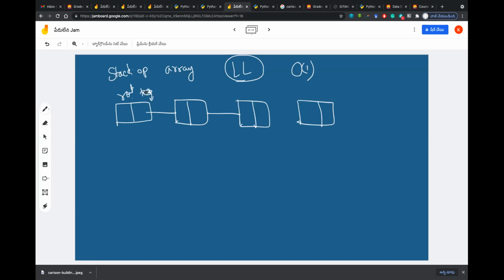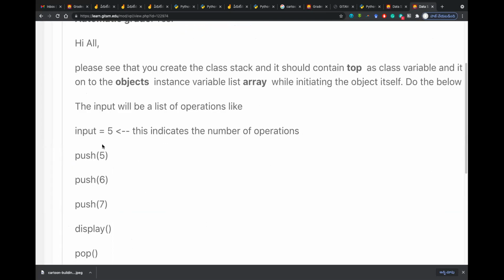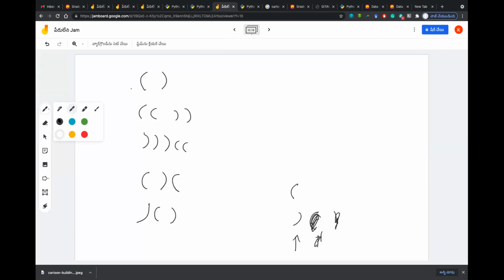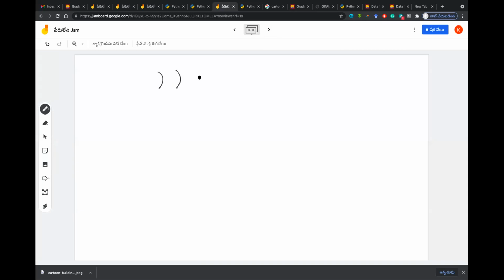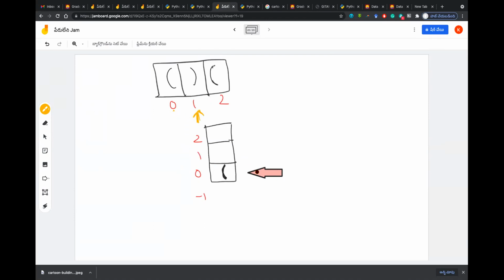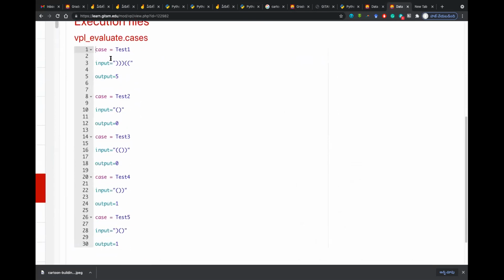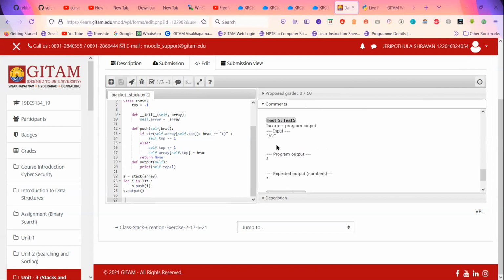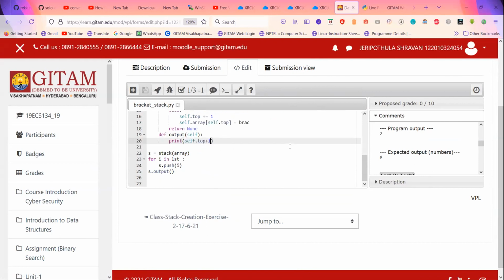Linked list stack Assignment description 17 June 2021